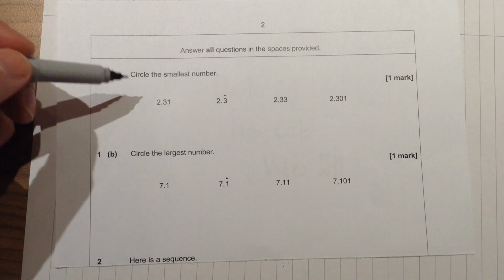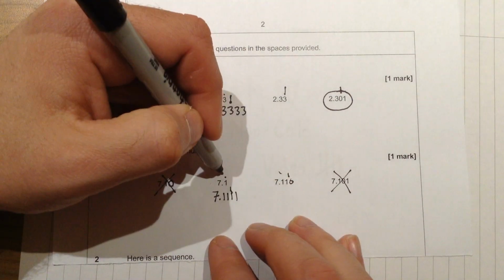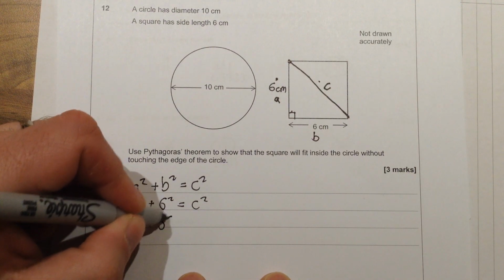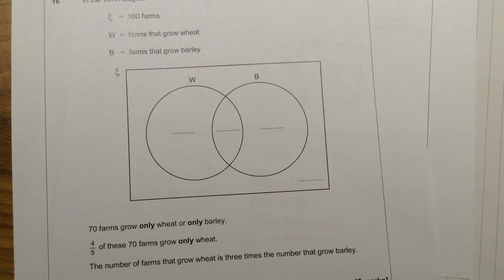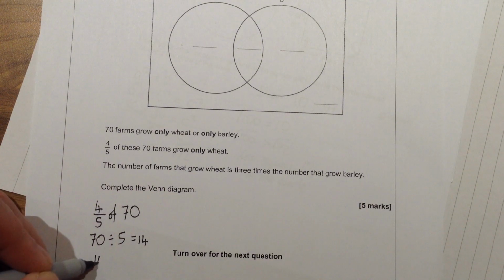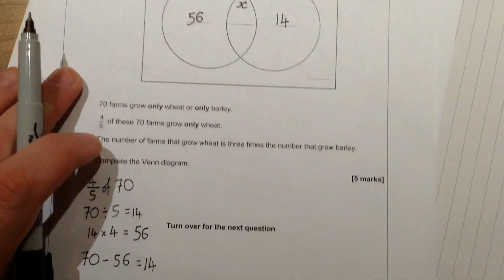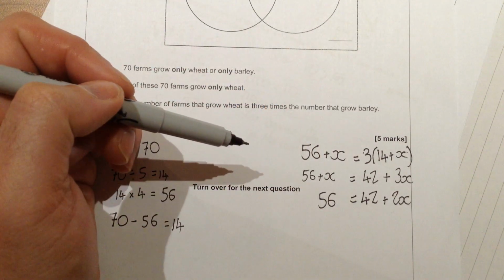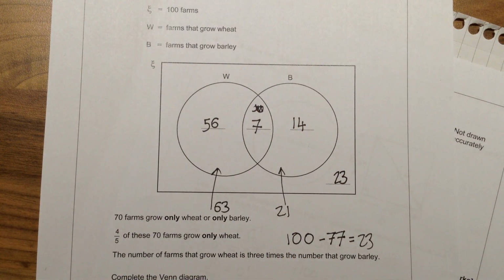Daily 10 Non Calc Higher Video 5